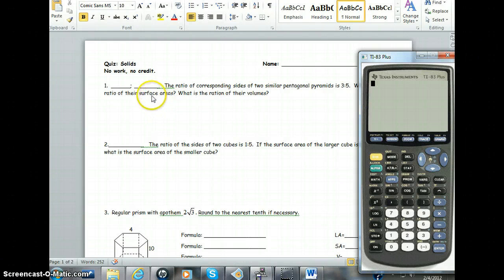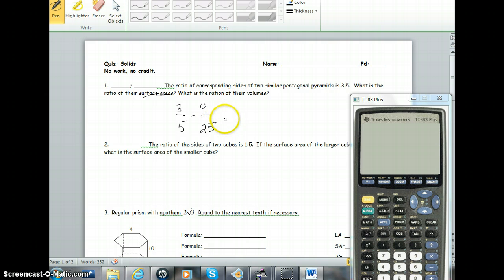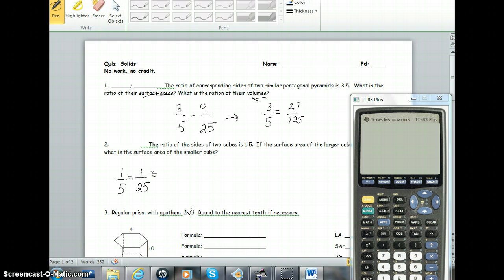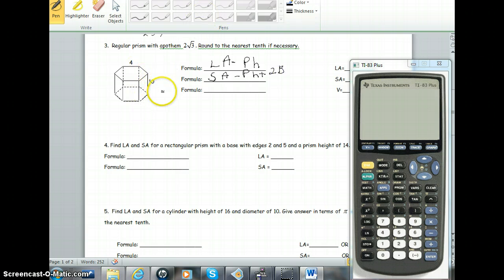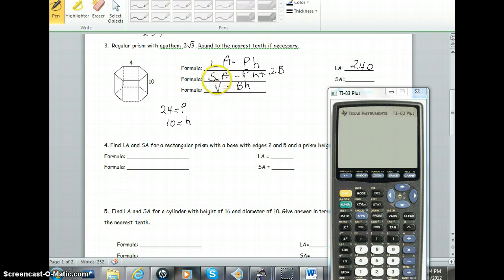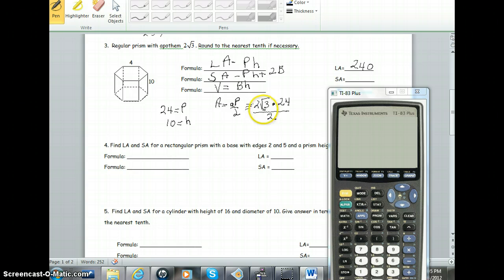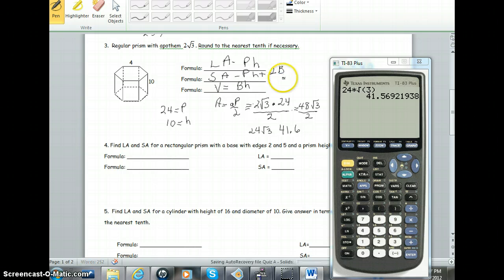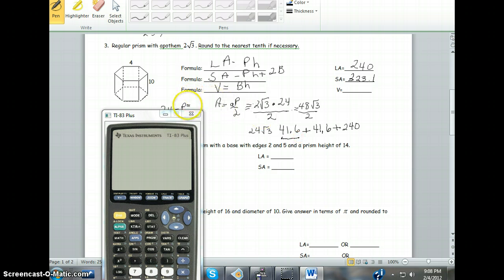Scott Video Educast-Area -3 D Figures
This video will show how to find area ratio, lateral area, surface area, and volume of a regular prism